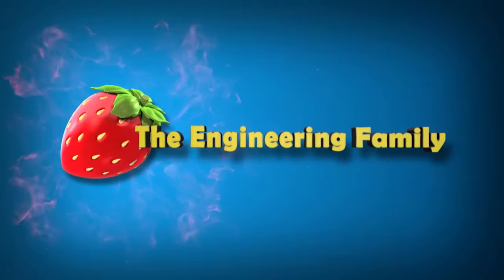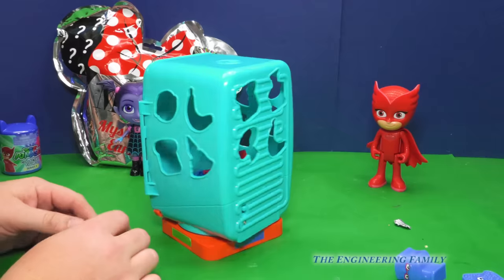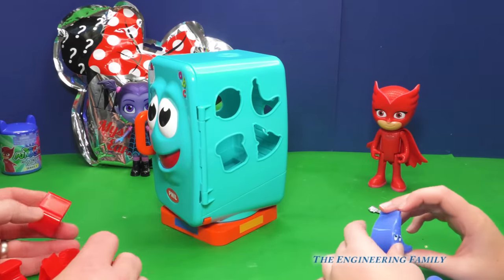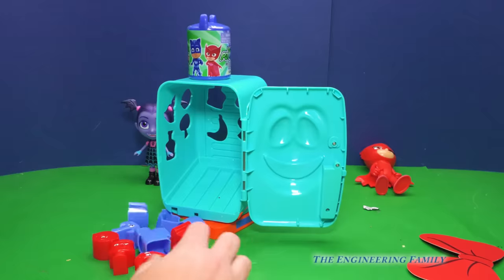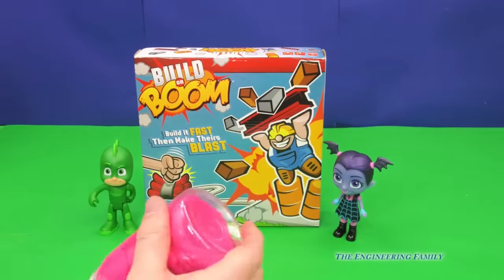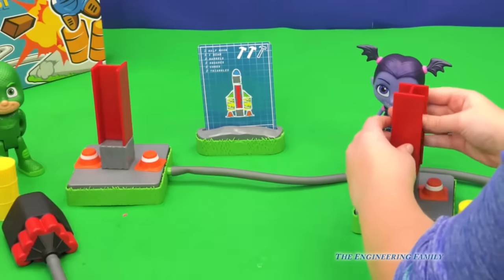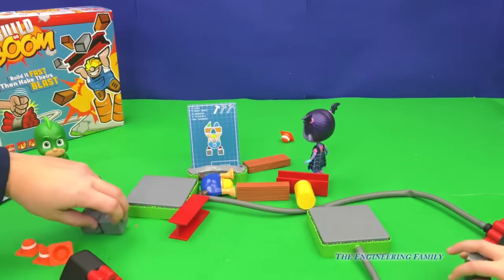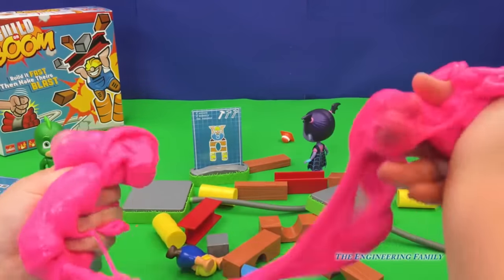Assistant Plays Phil the Fridge Game with PJ Masks and Vampirina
Phil the Fridge Game with the Assistant Playing with PJ Masks and Vampirina. The Assistant and Mr. Engineer have a family game night and play, "Phil the Fridge" with Vampirina and Owlette from PJ Masks. Who do you think will be the winner of the prizes?

The Adventures of the Assistant and Wiggles!